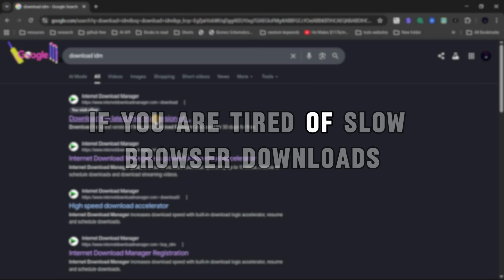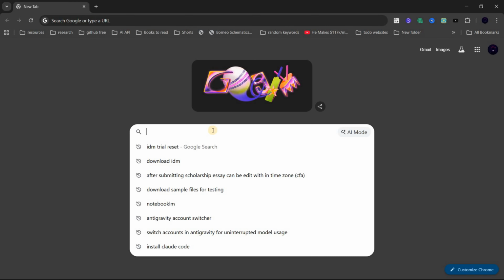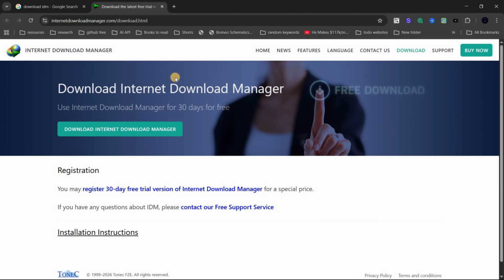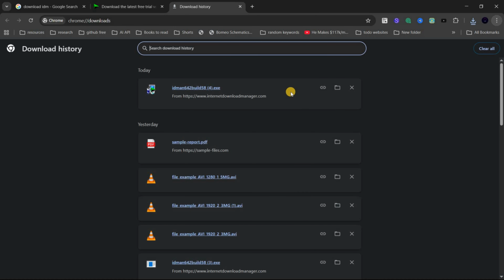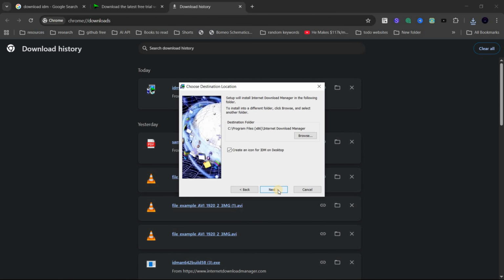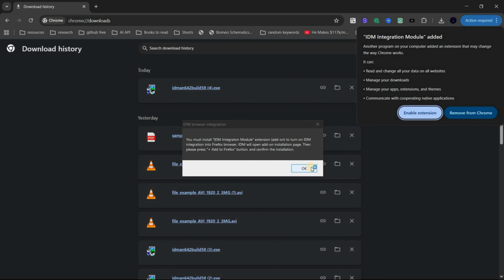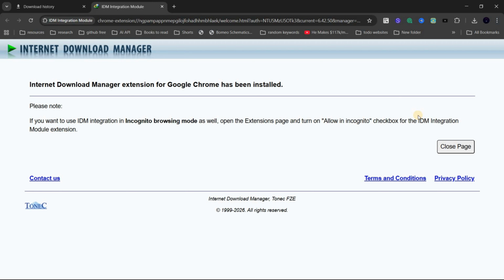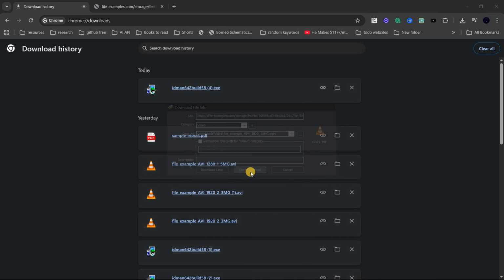Full Guide On How To Install Internet Download Manager ( IDM ) on windows 10&11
Learn how to install Internet Download Manager on Windows 10 or 11 to significantly speed up your file transfers and manage your downloads like a pro. In this step-by-step tutorial, I show you exactly how to set up IDM for maximum performance, ensuring you never have to deal with slow browser downloads or interrupted files again.

Internet Download Manager (IDM) is widely considered the gold standard for managing data and boosting download speeds on any modern PC. Whether you are using Windows 10 or the latest Windows 11, this software integrates seamlessly with your system to provide up to 5x faster download speeds compared to standard browser capabilities.

In this video, we cover:
1. Where to find the official Internet Download Manager download link.
2. How to safely download the installer to avoid malware.
3. The complete installation process using the IDM Setup Wizard.
4. Essential tips for Windows 10 and Windows 11 users.

To get started, simply open your web browser and search for "download idm" in the search bar. It is crucial to click on the official link from the Internet Download Manager website to ensure you're getting the genuine, secure version of the software. Once on the site, click the large "Download Internet Download Manager" button. After the file finishes, navigate to your downloads folder and launch the installer. Follow the on-screen instructions by clicking "Next" to complete the configuration.

It helps us create more high-quality tech tutorials for you.

TIMESTAMPS:
0:00 - Introduction to IDM on Windows 10/11
0:45 - How to Download IDM Safely
1:30 - Running the IDM Installer
2:15 - Setup Wizard Walkthrough
3:00 - Final Configuration & Speed Tips

Why use Internet Download Manager?
Unlike standard browsers, IDM features a smart download logic accelerator that performs dynamic file segmentation. This means it can resume interrupted downloads due to lost connections, network problems, or unexpected power outages. It is the ultimate tool for anyone who frequently downloads large files, videos, or software updates.